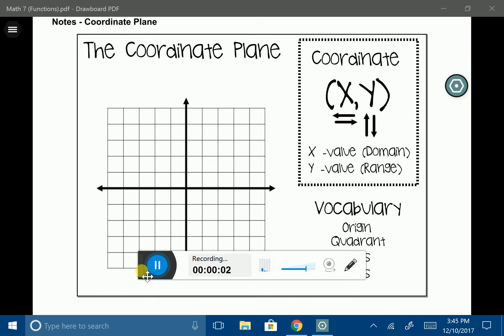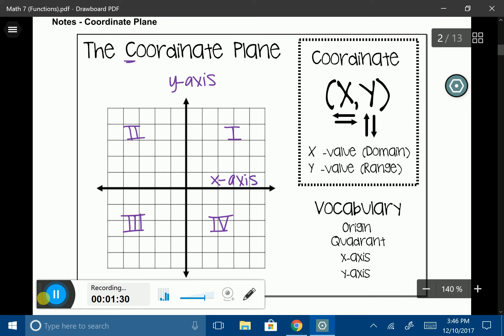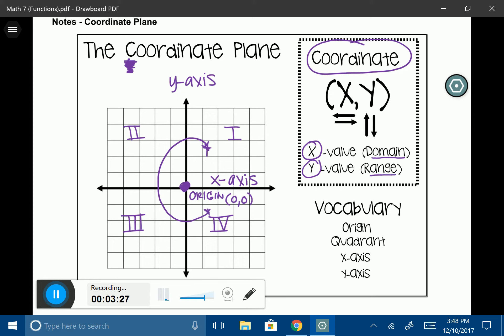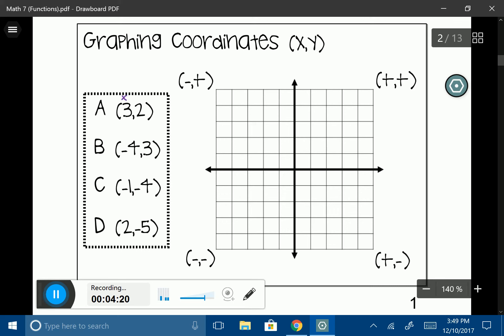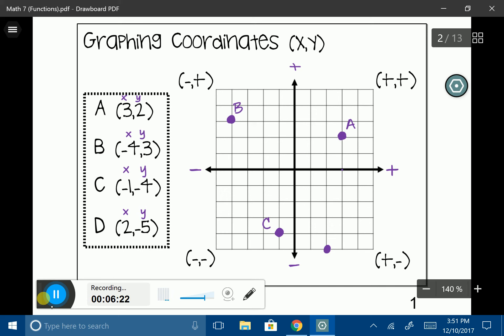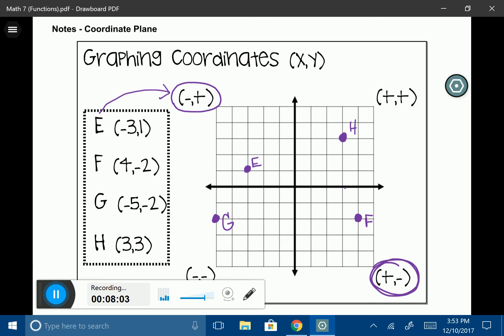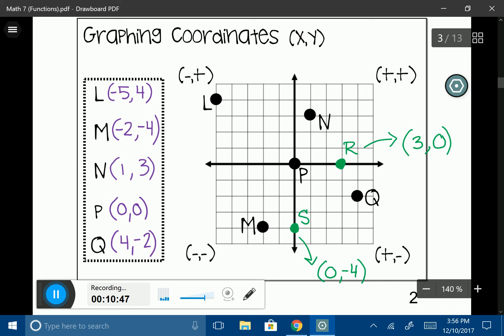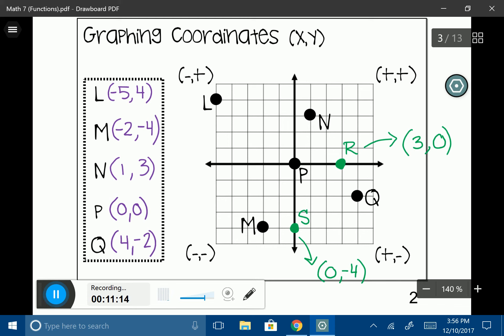The Coordinate Plane